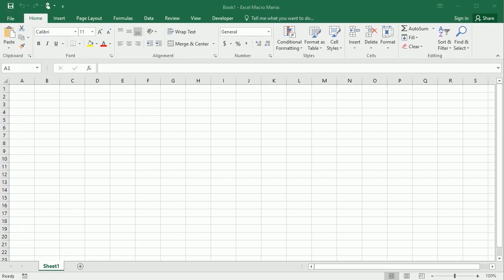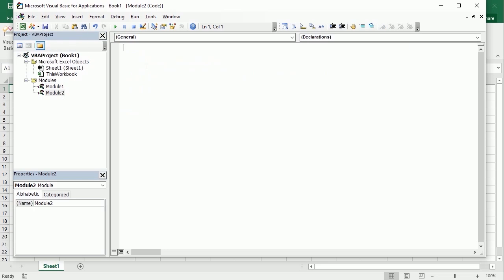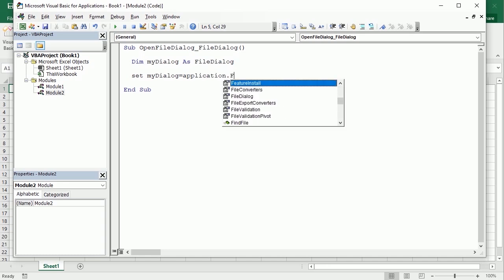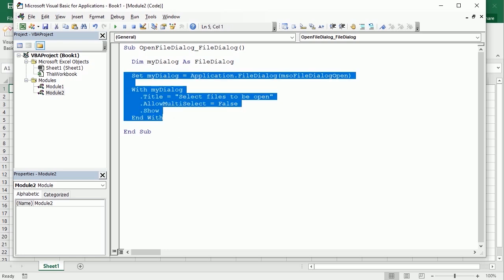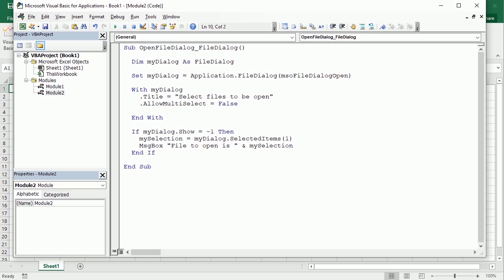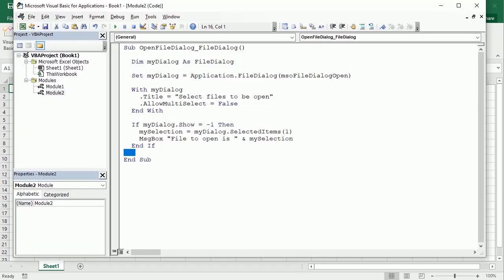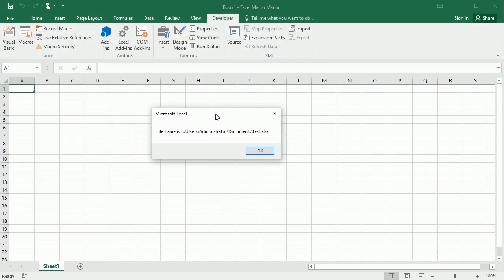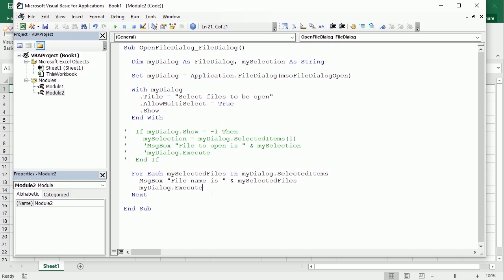Open File Dialogs with Excel VBA Macro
In this video we see the different ways to open file dialog in Excel with VBA macros. There are many dialogs available in Excel. We can use the Dialogs object to launch the file dialog. But there are better ways to work with file dialogs in Excel. Those are using the FileDialog object or GetOpenFileName method. We see here how to use each of them to work with dialogs and navigate or open the files.